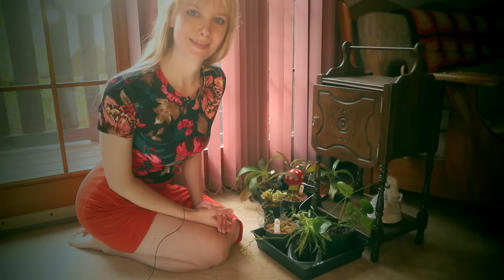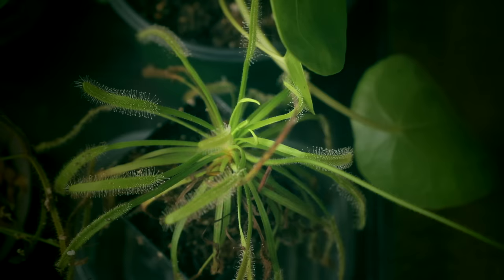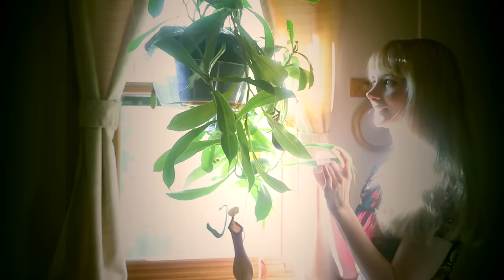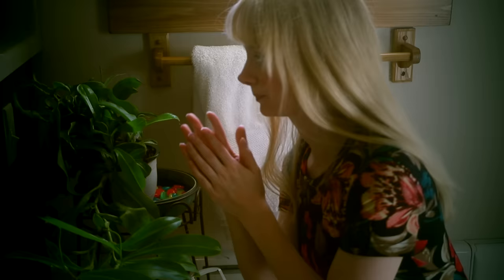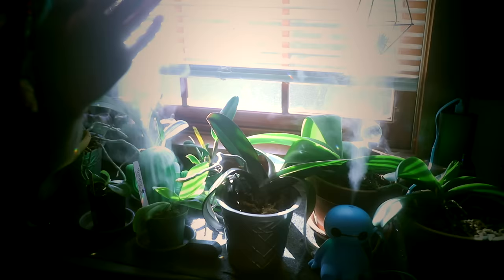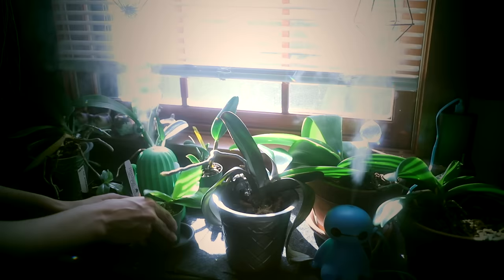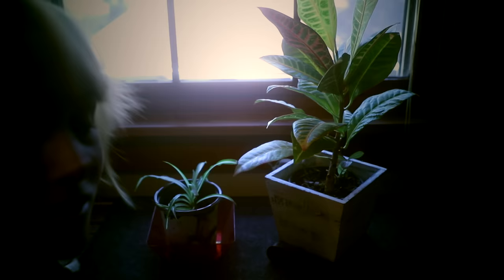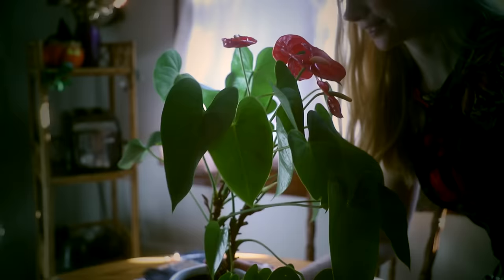Soft Spoken Houseplant Tour ASMR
I wanted to share with you which houseplants I have! I mainly have carnivorous plants and orchids, but I'm starting get into the other types of houseplants as well and will probably continue to grow my collection!